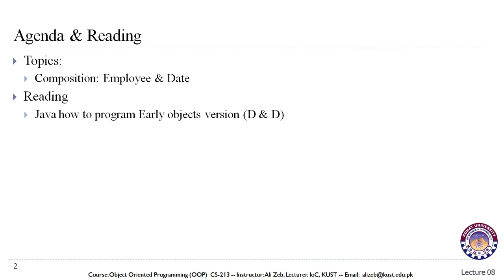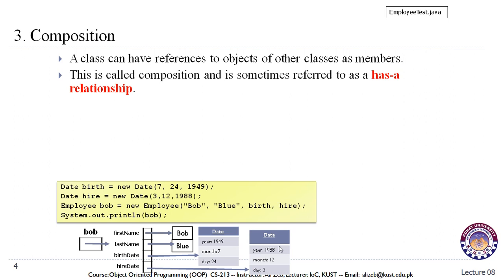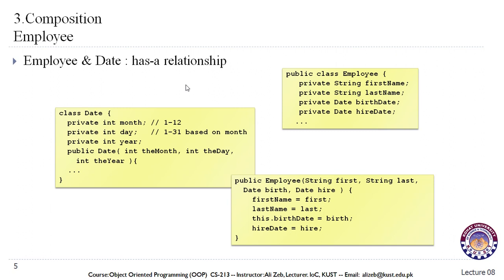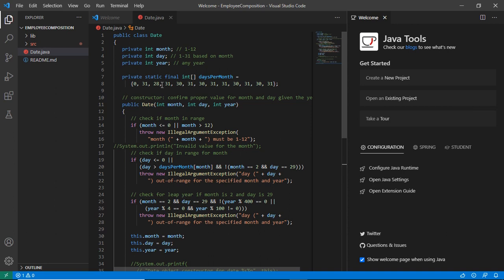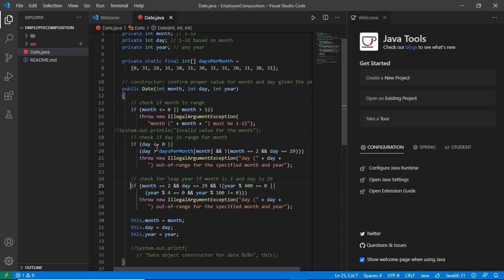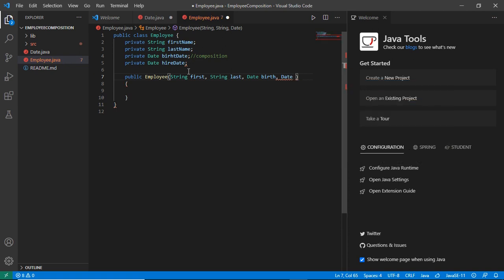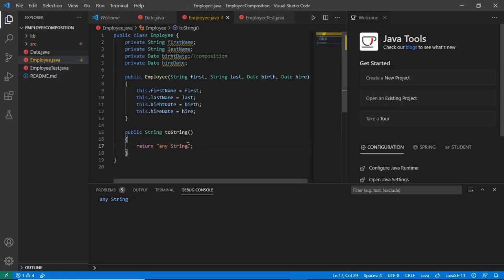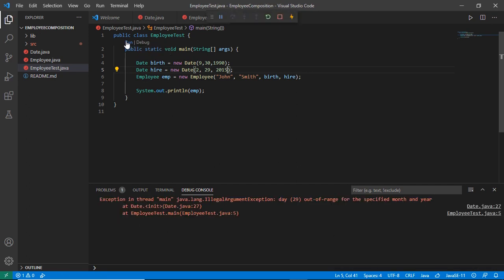Lecture 08 - Object Oriented Programming in Java - Composition - V1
Introduction the concept of composition in Java